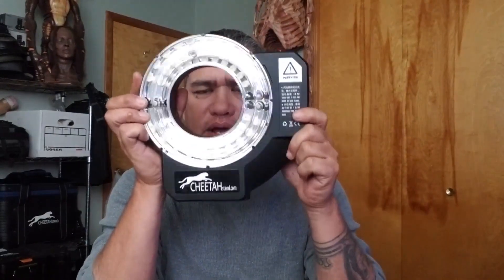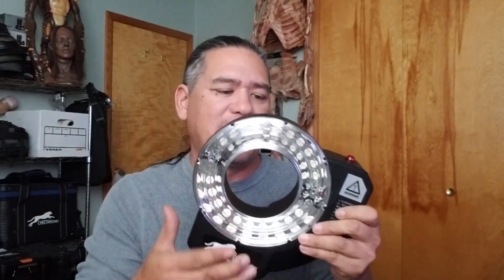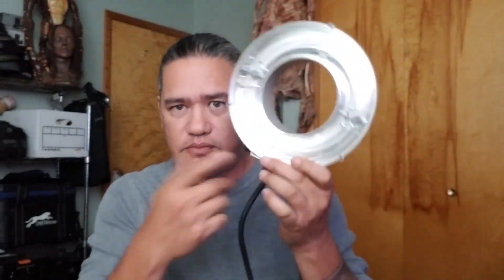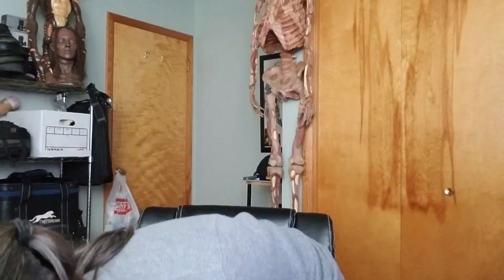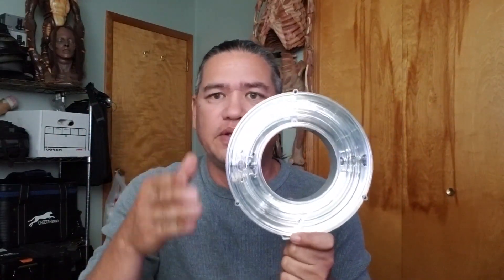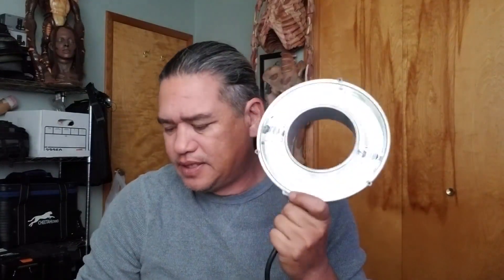Making a Jinbei ring flash fit a Godox AD- 600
Making a Jinbei ring flash fit a Godox AD- 600 as a remote head